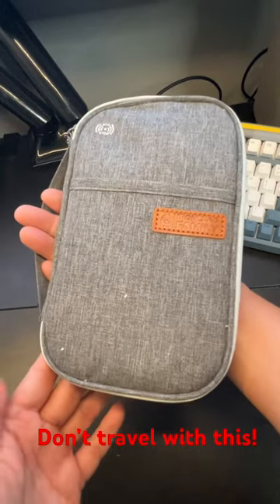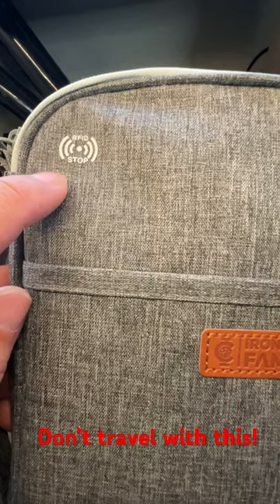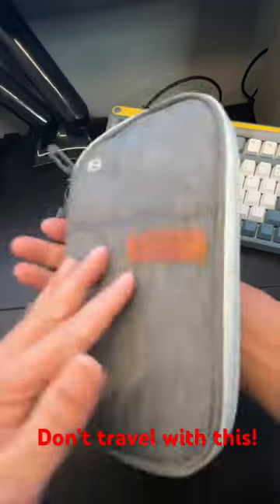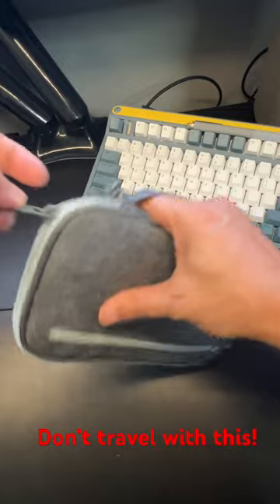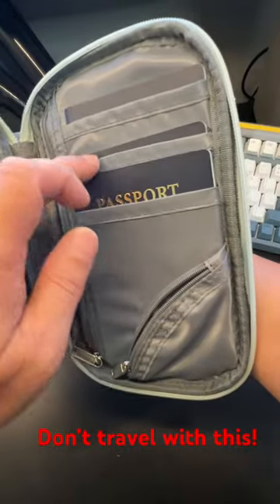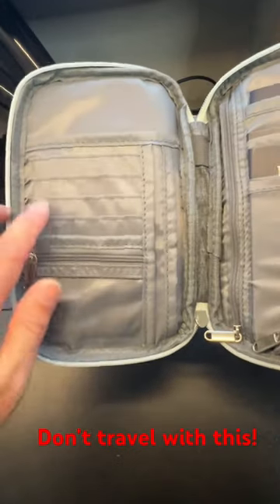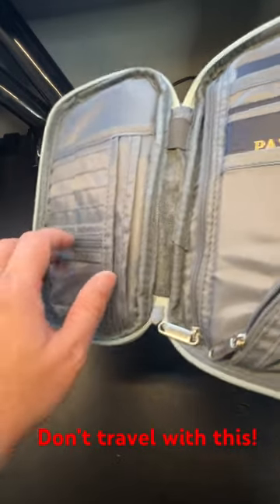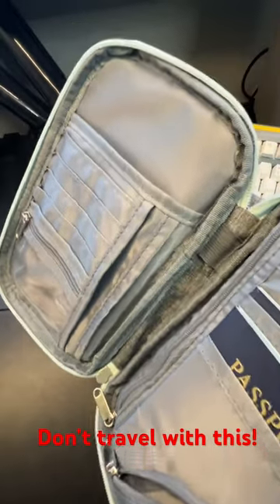Don’t leave home without this IronClad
✅ TRAVEL ESSENTIALS - This IronClad RFID passport holder is a must-have for families on the go, with its sturdy and durable design, which is high-quality, Eco-friendly & water-resistant Oxford fabric. This travel wallet is slim and elegant can protect your files from abrasion, dirt and splashing water. The perfect combination for traveling
✅ MULTI-PURPOSE TRAVEL DOCUMENT HOLDER - This versatile travel passport wallet is designed to make your travel experience stress-free. Our passport bag is perfect for families and comes with 4 passport slots, 4 credit card slots, 2 SIM card slots, and a boarding pass slot. With this organizer, you can store your travel documents, money, and up to 10+ cards in one place
✅ RFID BLOCKER - IronClad travel passport holder comes with RFID blocking technology that keeps your personal information secure from potential theft during travel. Don't let the fear of identity theft ruin your trip - get IronClad RFID blocking passport wallet for your next travel adventure
✅ TRAVEL WITH EASE - Make your travel hassle-free with this slim and elegant passport holder for men and women, perfect for international trips. With a convenient exterior pocket designed to hold your mobile devices and small documents, you'll have easy access to your important items while on the go.
✅ STYLISH DESIGN - our passport organizer with RFID travel wallet should not only be functional but also stylish and complement your travel style. Consider choosing a wallet that suits your personal style and is versatile enough to be used on multiple trips.
Tested and certified by IronClad Family Protections Labs.